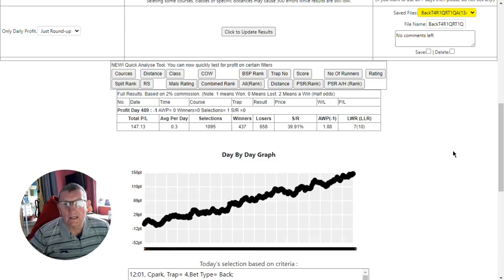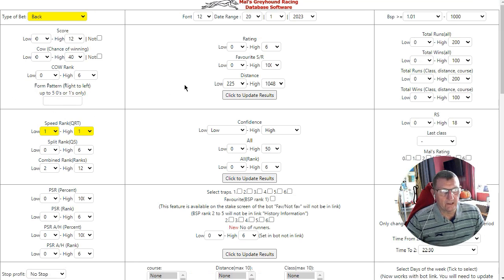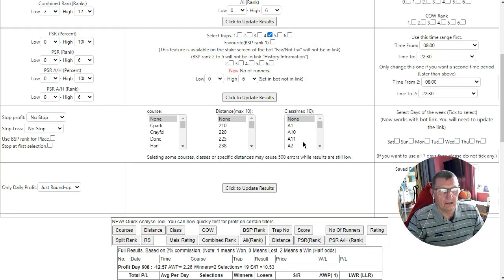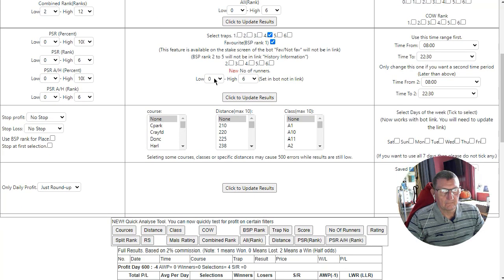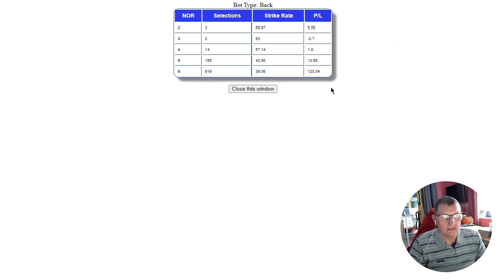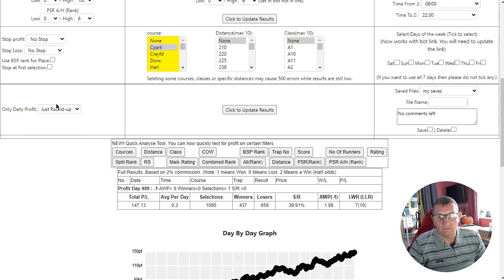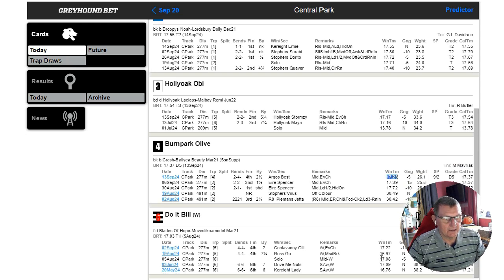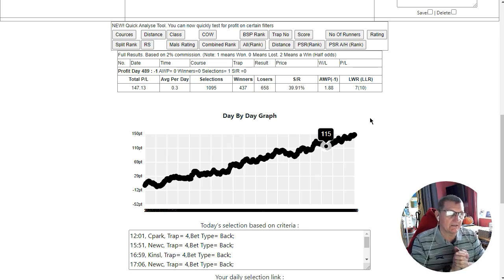Simple greyhound back system - Greyhound Racing Database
Hi in this video I want to show how I create a Greyhound "Back" system that produces on average 30% of a one-point stake per day.

You can even see how to use a site like the RacingPost to find the daily selections.

The Greyhound Racing Database software is a specialized tool designed for enthusiasts and bettors interested in analyzing historical greyhound racing data. This software allows users to delve into past race results to identify patterns and develop strategies for future betting opportunities. Here’s a detailed overview based on the provided description:
Key Features
Comprehensive Data Access: The software boasts over a year’s worth of data, encompassing more than 1,000,000 race results. This extensive dataset provides a robust foundation for users to analyze trends and outcomes in greyhound racing.
Advanced Filtering Options: Users can apply various filters to refine their data searches. The software includes "Not" filters, which enable more precise data manipulation, allowing users to exclude certain parameters and focus on specific criteria.
System Creation: The software facilitates the creation of betting systems by allowing users to test different strategies using historical data. This feature is demonstrated in a video tutorial that shows how to build a system using the software.
Ongoing Updates: The developer regularly updates the software, incorporating new features and improvements based on personal use and experimentation. For instance, enhancements to the "Last Class" filter are planned, which will allow users to categorize races by class changes (e.g., moving up or down in class).
Quick Analyse Buttons: These buttons are designed to expedite the process of finding winning systems by quickly analyzing large datasets, saving users time and effort.

Malcolm